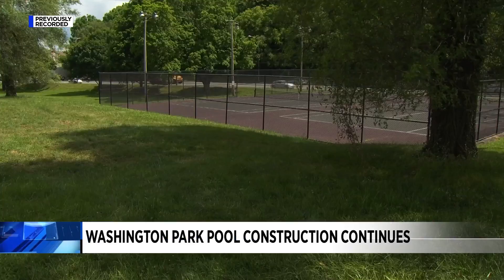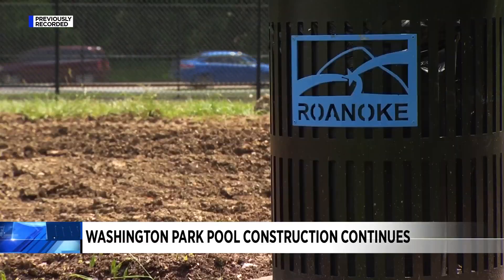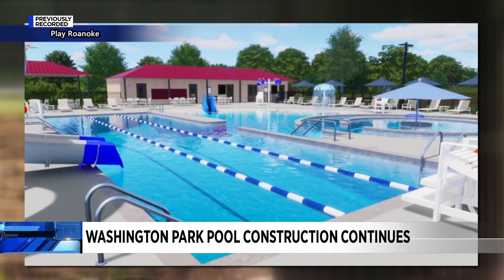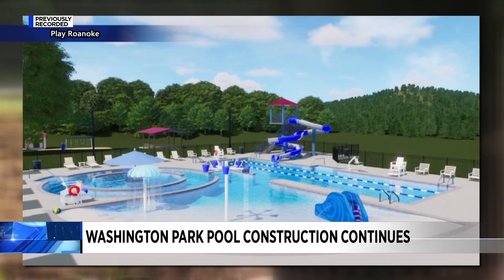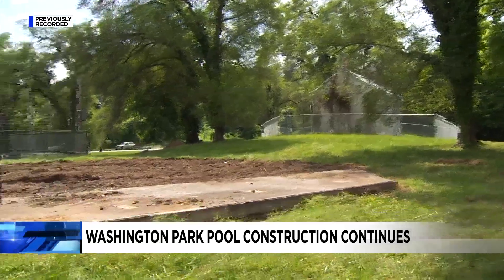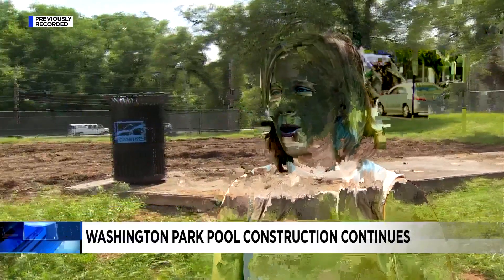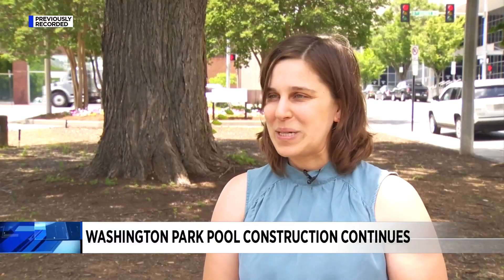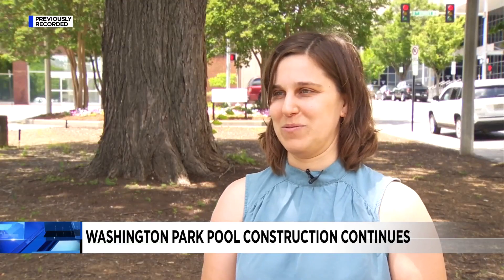Washington Park Pool construction continues